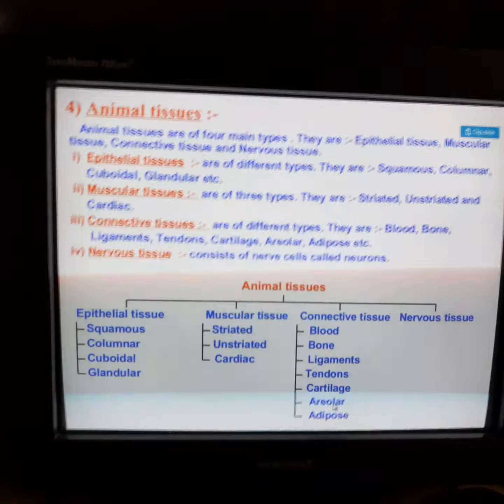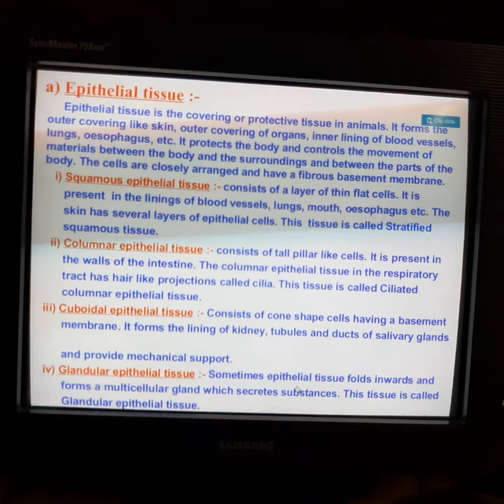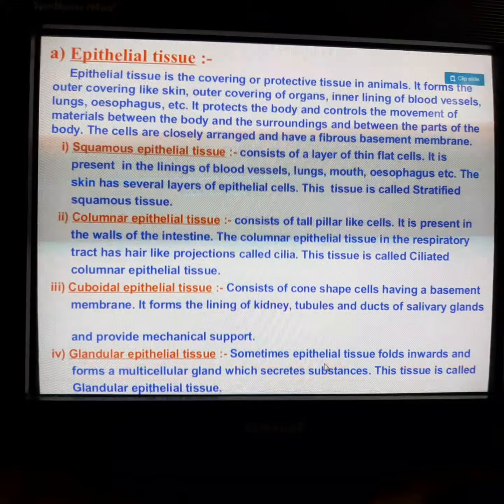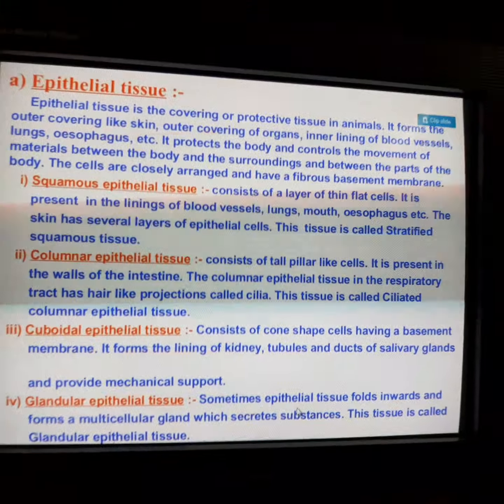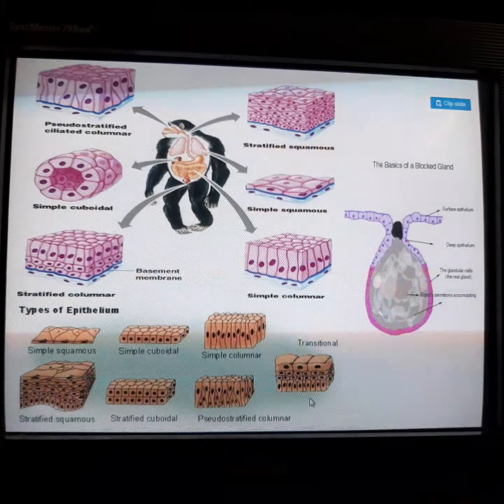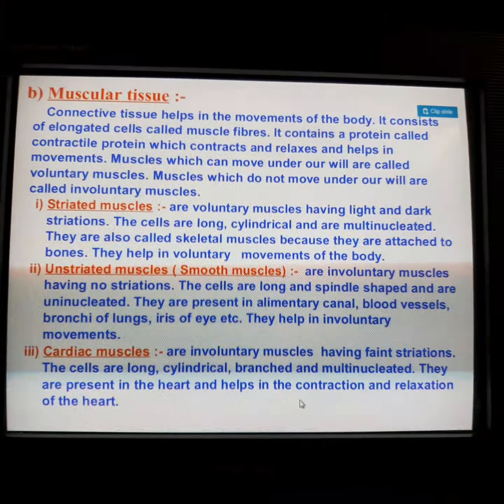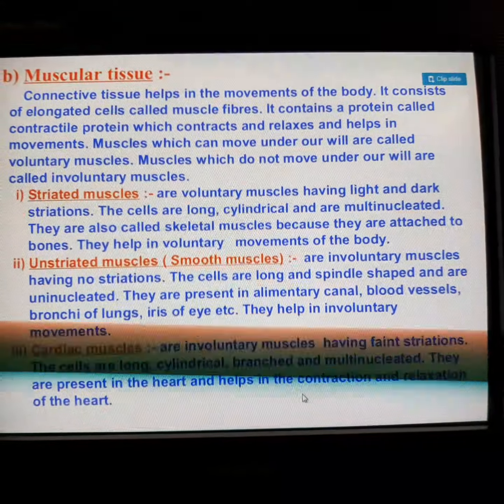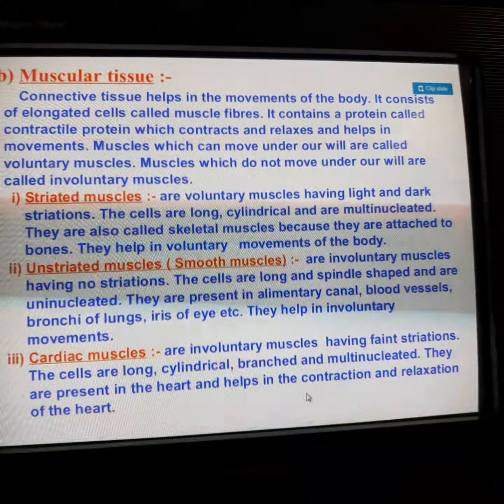Biology: Tissues: part 4